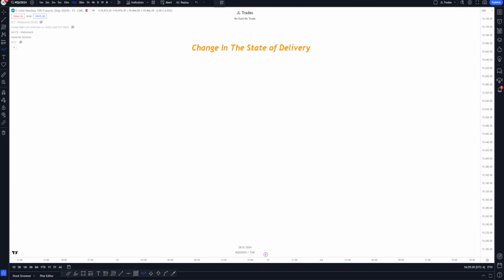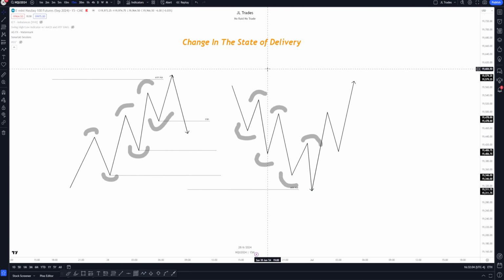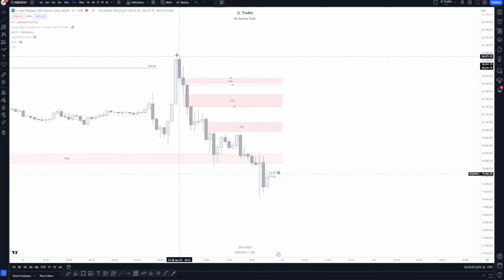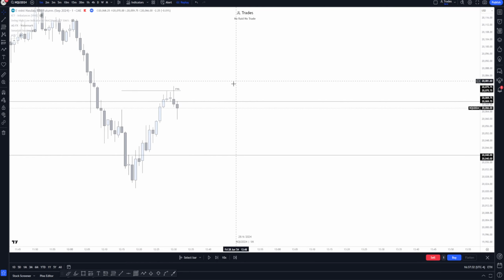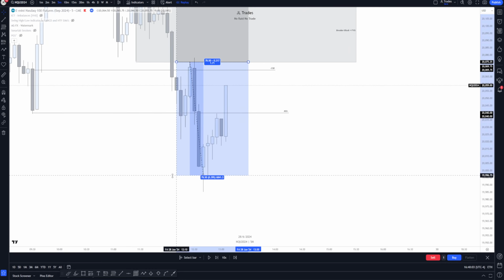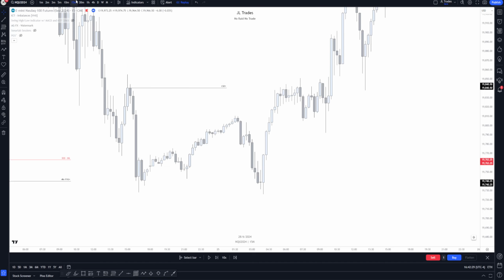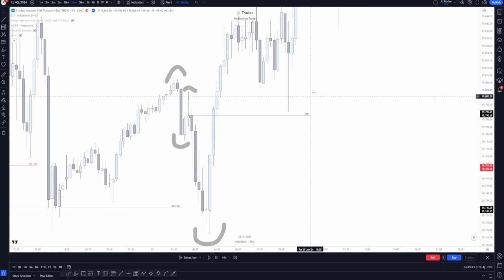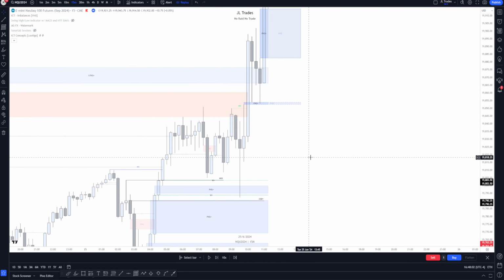JL Trades Crash Course - CSD (Change In The State Of Delivery) ep.5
Hi guys i hope this video is insightful, don't forget to check out the discord!